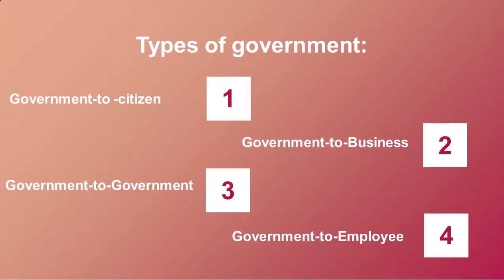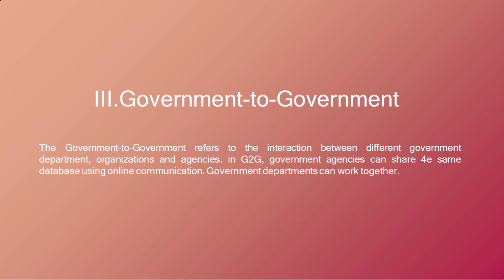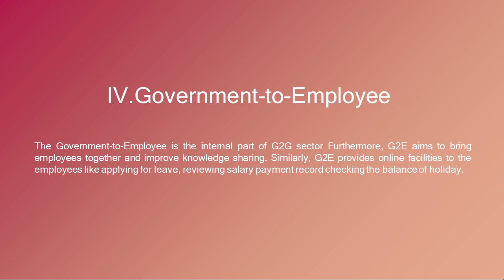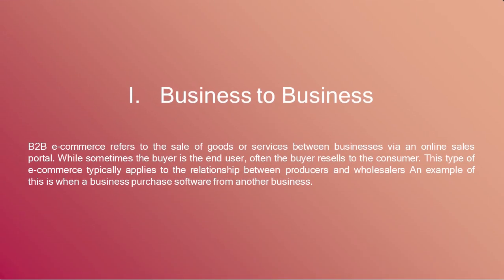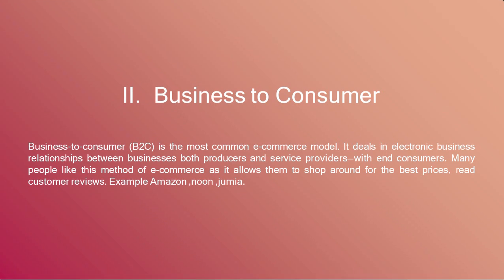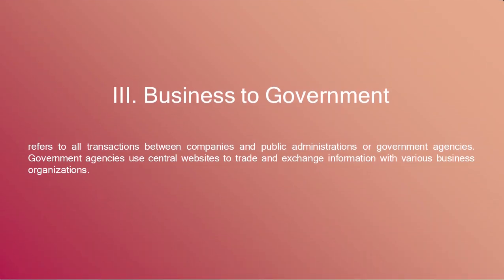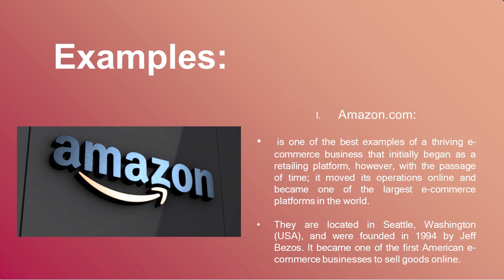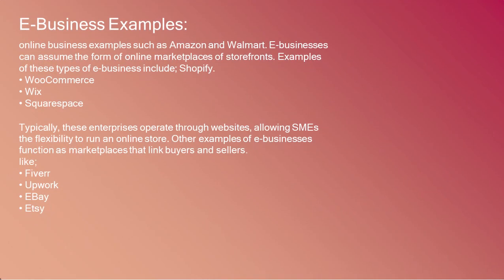L_23667 _E commerce E BIS E GOV